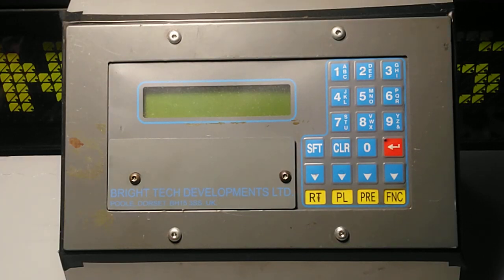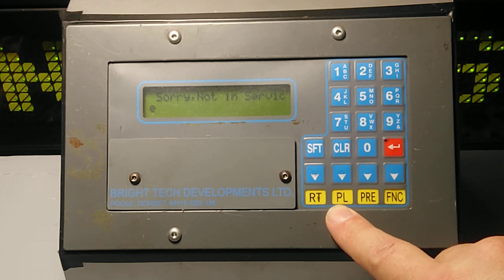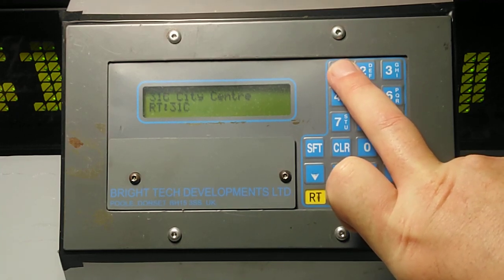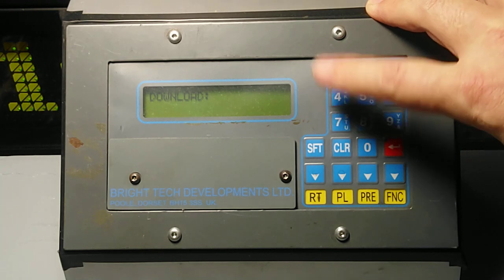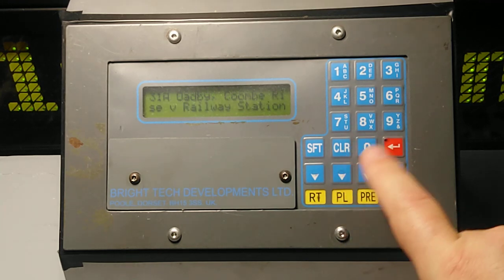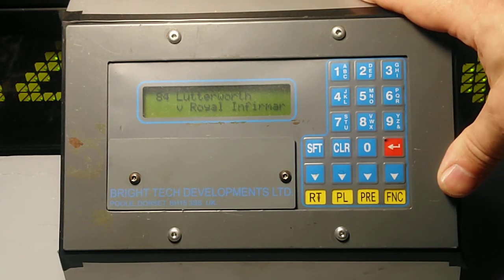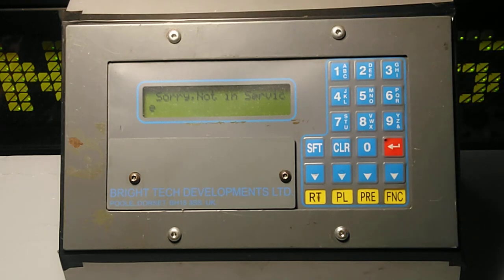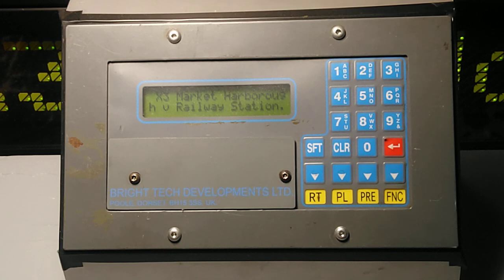Bright Tech Developments Bus Keypad Controller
This is my Bright Tech Developments Bus Display Keypad Controller that works my destination set. This video shows how to use the bright tech keypad.
On Boot Up Shows : (C) Bright Tech Developments Limited & DS:3.05 ARFX13FT / DL: ARRIVA W
RT how to set numbers press 1 for 1 or SFT 1 for A, B or C.
PL picks display SFT 0 or 8 to scroll up or down list.
PRE save presets 1, 2, 3, 4, 5, 6, 7, 8, 9 & 0
CLR Clear press to rest if wrong display input.
FNC enter code for features mine 1234 red button, if unknown 99999998 red button.
FNC 1 Presets Enabled or Disabled
FNC 2 does nothing on my controller
FNC 3 Backlight on /off
FNC 4 Download for adding new routes (LED displays only)
FNC 5 New Code Red Button
FNC 6 Devices 3 S1: 20, S2: 00 My Display
FNC 7 RTE & PLC updates totals.
FNC 8 to Clear Totals
FNC 9 does nothing on my controller
FNC 0 does nothing on my controller
If RED LED FLASHING you have a Comms Fault!
other information units getting old now mine now 18 years old, if battery leaks damages keypad or communications on either of the 2 circuit boards inside.